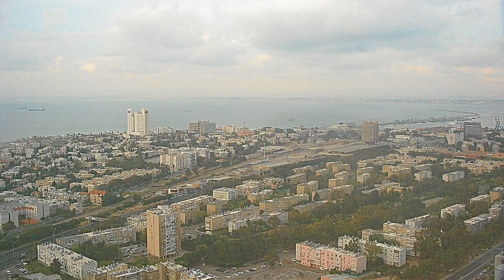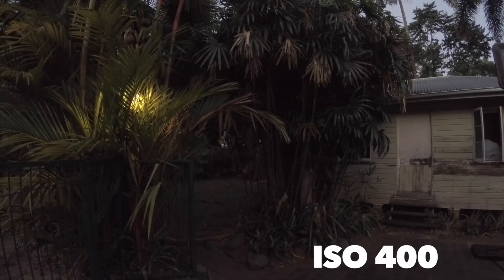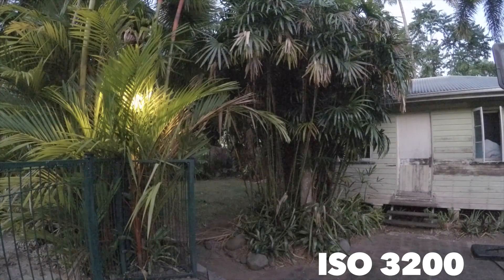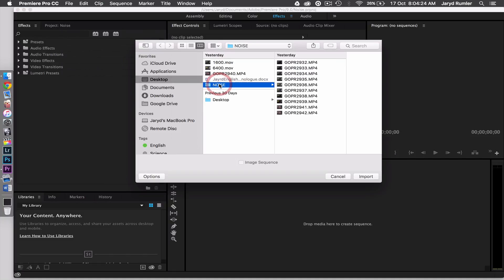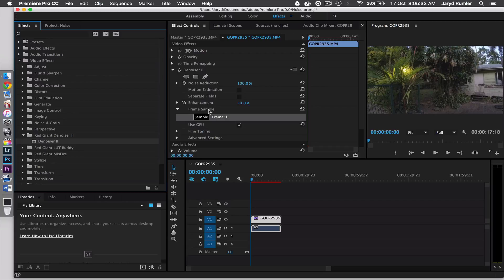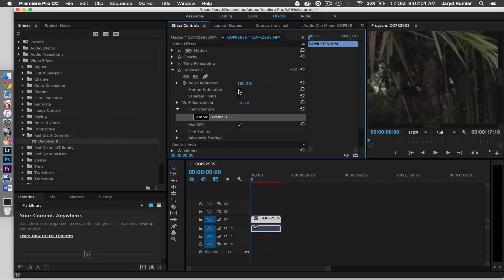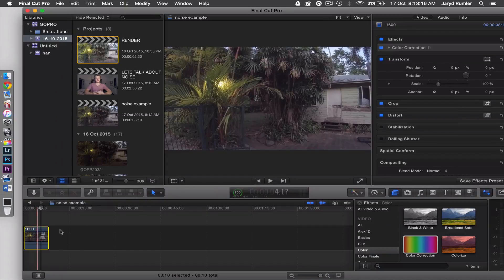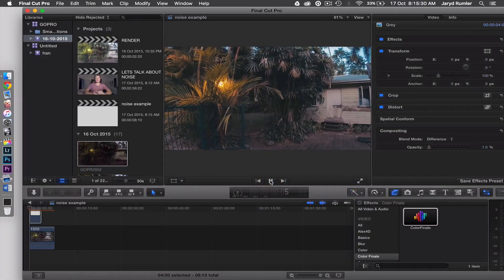VIDEO NOISE #014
In this tutorial Jaryd looks into how to remove video noise from any camera and the tips and tricks of how to do effectively in post as well out in the field

As Always Peace!